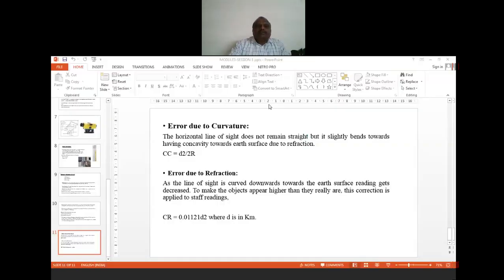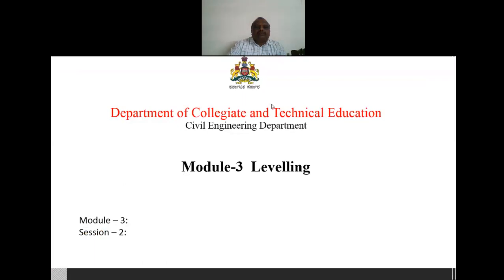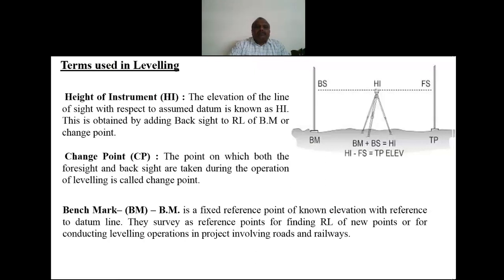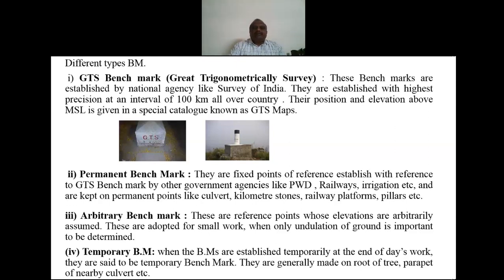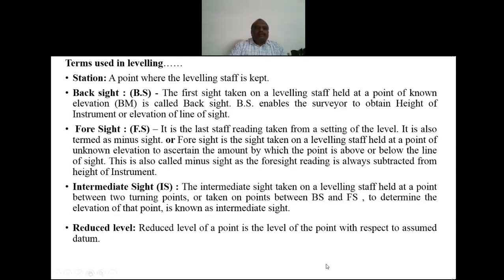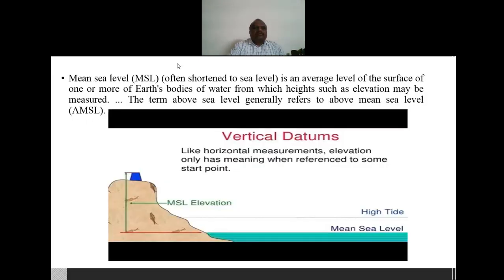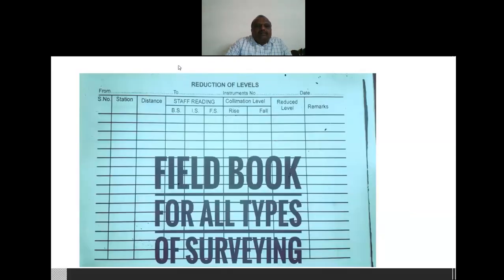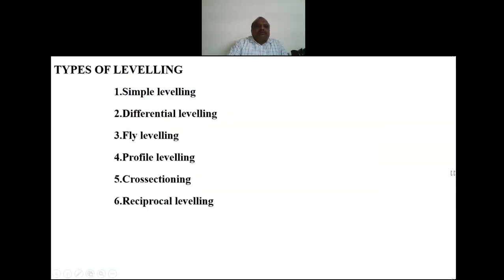CV 18CV35 M3 S2 VID